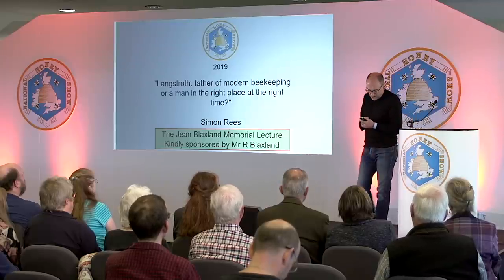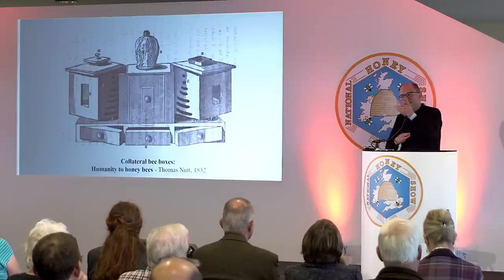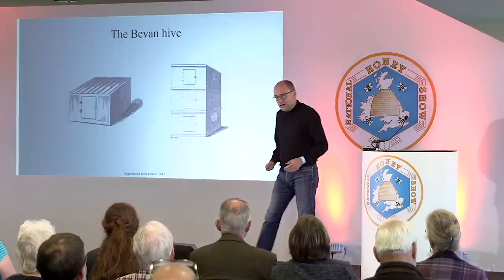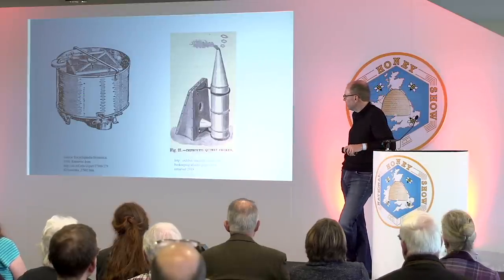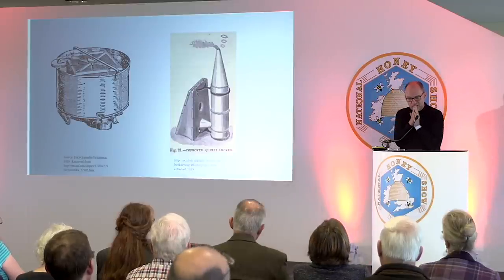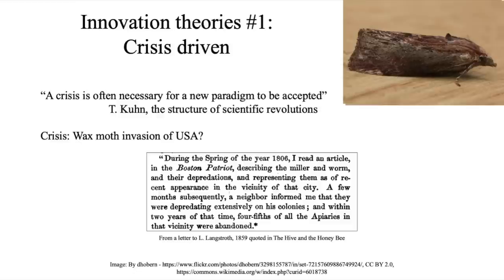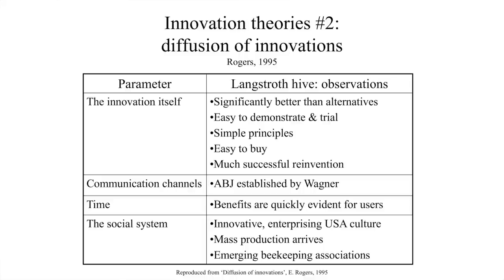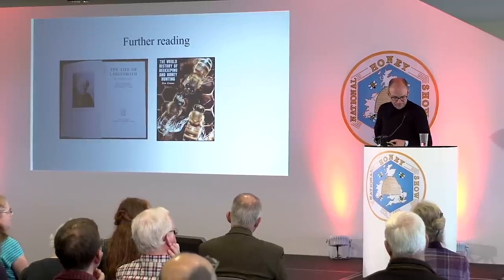Langstroth: How Much Credit Does He Deserve? Simon Rees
A lecture given by Simon Rees at the 2019 National Honey Show entitled "Langstroth: How Much Credit Does He Deserve?" The National Honey Show gratefully acknowledge the Worshipful Company of Wax Chandlers for their support.

Simon Rees
Simon is a hobby beekeeper and has been keeping bees since 1995. Simon was born in Cardiff, Wales. Simon started keeping bees in Twickenham, Middlesex in 1995 after completing the Twickenham & Thames Valley BKA beginners' course. On moving to Dublin in 1996 he established an apiary in the garden. He currently has 2 apiaries in Co. Wicklow. Simon has completed the FIBKA (Federation of Irish Beekeeping Associations) preliminary, intermediate, senior and lecturer's certificates since moving to Ireland. Simon has a keen interest in lecturing, particularly on the science side of beekeeping. Simon is a former Chair and Honey Show Secretary of the Co. Dublin Beekeepers' Association. He set up and helps manage the Facebook group ‘Beekeepers of Ireland’ (open to beekeepers everywhere) which has over 3000 members. Simon lives in Dublin with his wife Eimear.